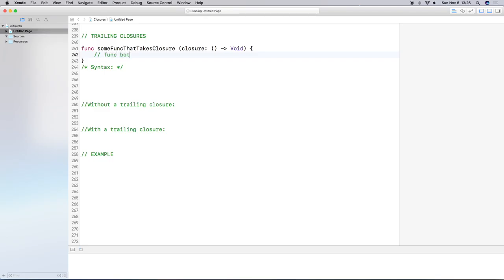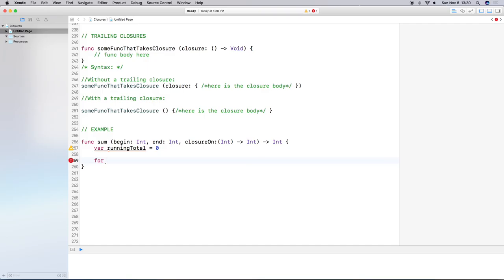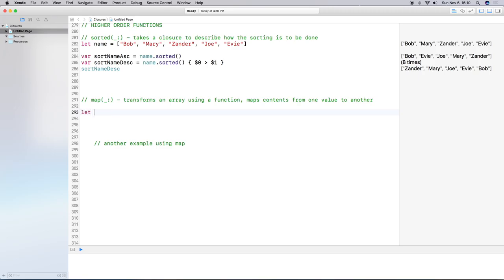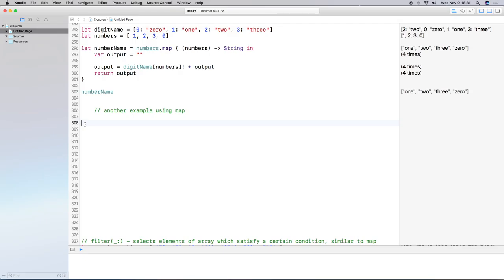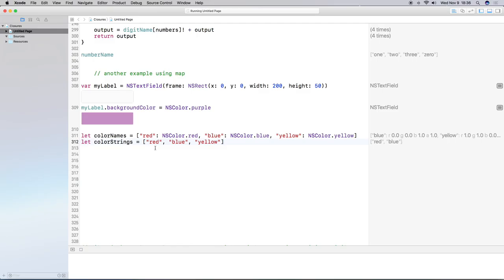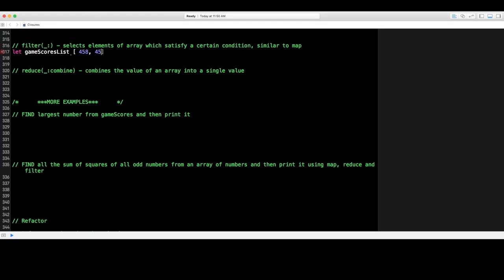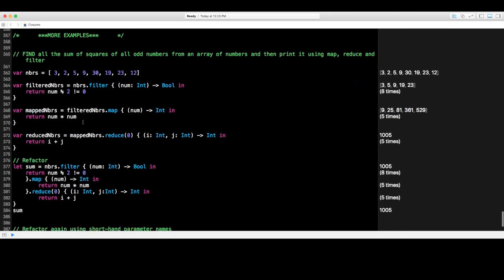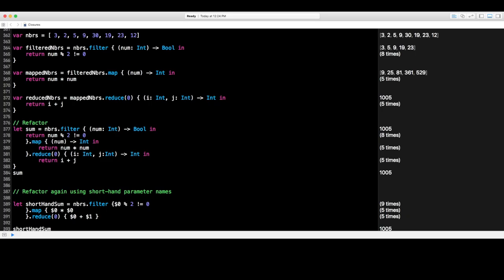Swift 3: Closures - Part 3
*** UPDATED VERSION OF CLOSURES PART 3. ***
This video tutorial is 3 of 4 where I share what I learned about Swift 3 Closures! This video will dive into what a closure is, with walkthrough examples, and how to work with them all in Xcode's Playground.

If you want to jump ahead, here's where I review:

Trailing Closures: 0:00
Higher-order functions: 9:20
Sorted: 12:22
Map: 15:34
Filter: 34:52
Reduce: 39:54
Walkthrough example: 48:08

If you want more information, please check out and download the free book "The Swift Programming Language", found
I use this book as my go-to source and you probably should too! :)

I can be found on Twitter as well - @shani_rivers
and I also blog occasionally: shanirivers.me